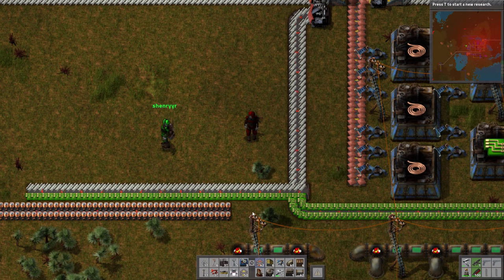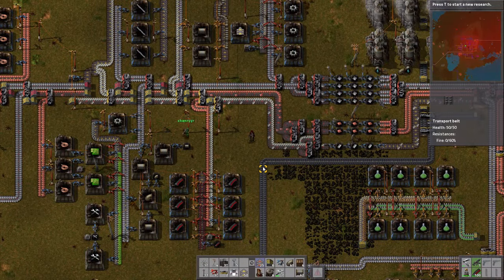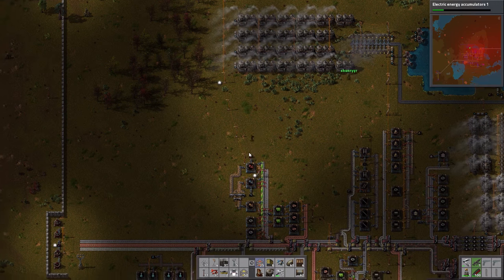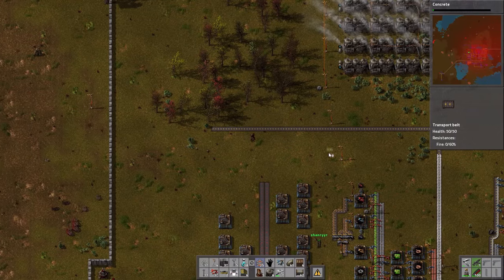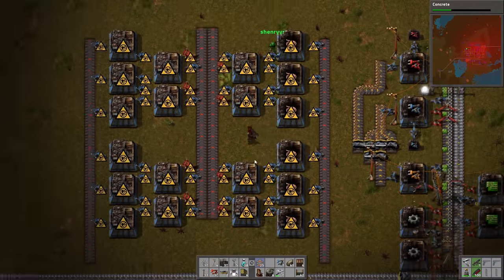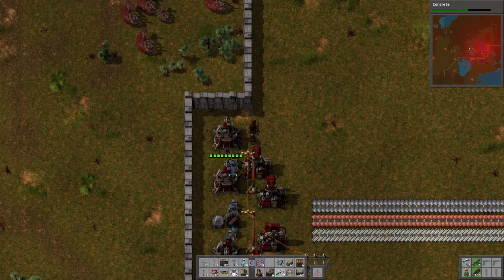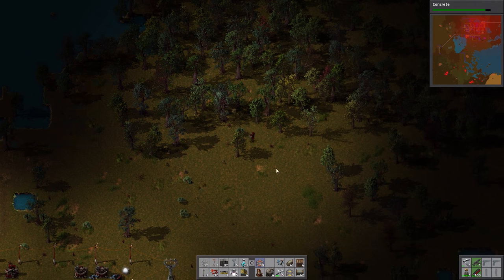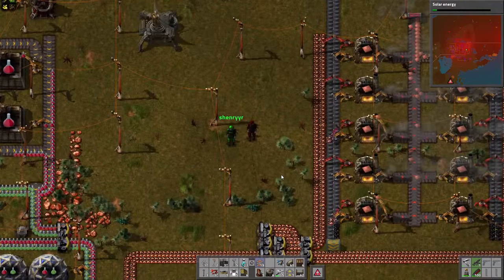Factorio Beginner's Guide - 12. Laser Upgrade - Let's Play Factorio Gameplay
Welcome to Factorio Beginner's Guide! Now that we have batteries, the obvious thing to do is to build lasers!

Factorio is a management game in which you are tasked with the construction, maintenance, and defence of an ever increasing factory complex, on a hostile alien world.

With an ultimate goal of researching and building a launch platform and launching a satellite into orbit, the game will require that you focus your efforts on efficient automation of the many demanding tasks of expanding your sprawling mining complexes and manufacturing hubs!

If you enjoyed this video, why not leave a like or a comment to let me know? :)